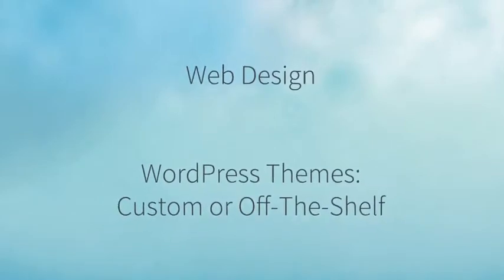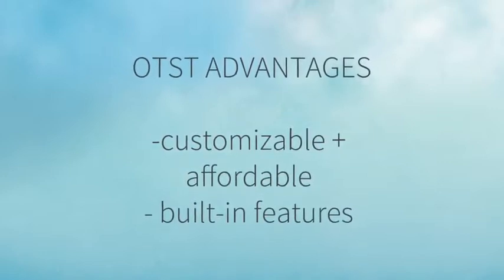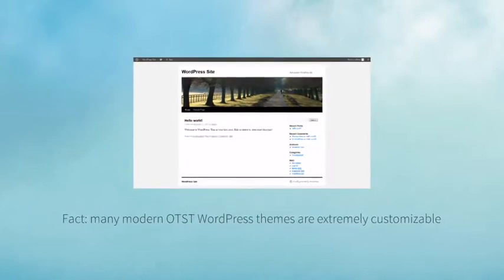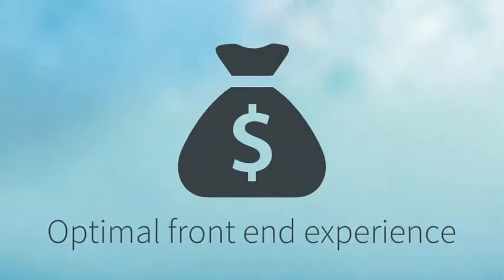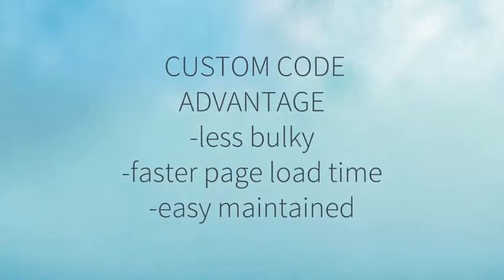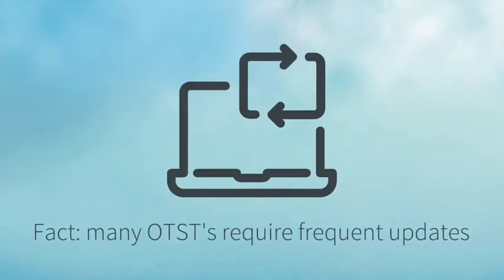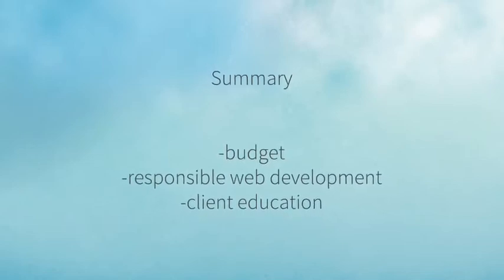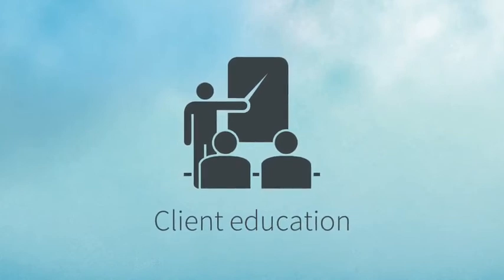WordPress Themes: Custom vs. Off-the-shelf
The great debate!  When deciding whether go custom or off-the-shelf with your WordPress Theme, it's important to consider the pros and cons.  We've put together this short video about what we've learned as professional WordPress website developers on the subject.